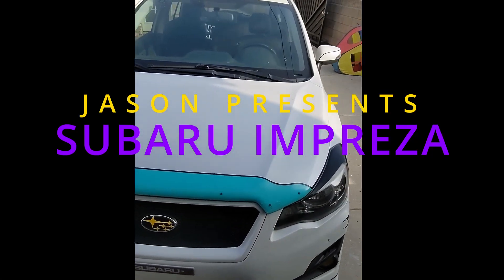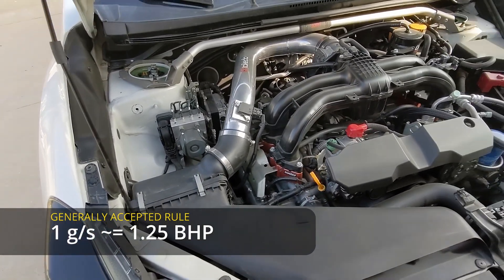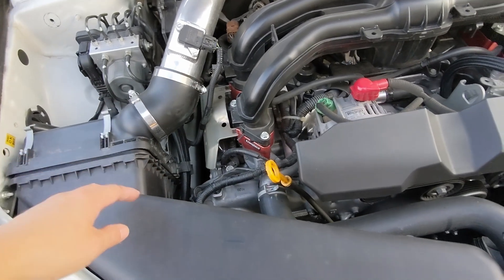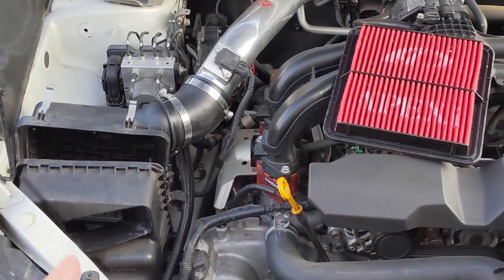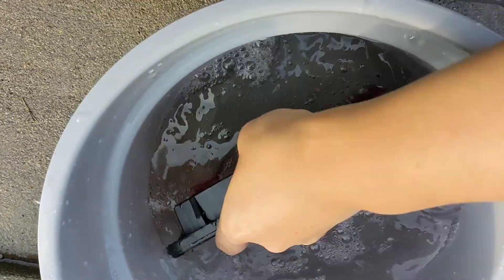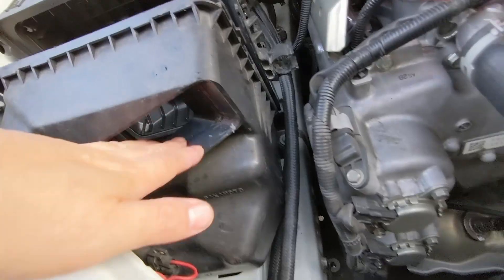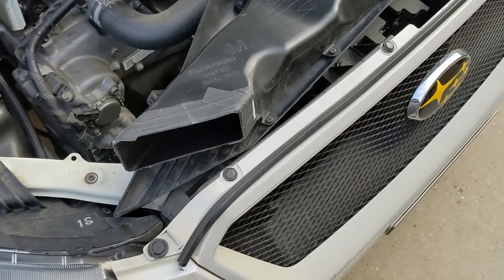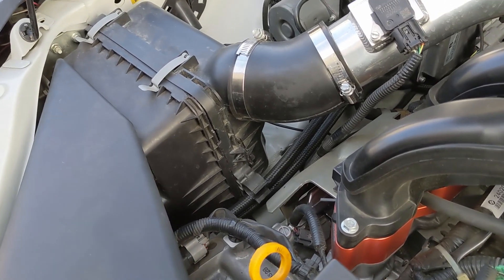Subaru Impreza Sport - Engine Air Filter Service, mods and optimizations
I've been recording my MAF Rates in order to estimate the BHP (brake horsepower) potential of the FB20 engine.

Engine Air filter service is essential for the longevity, reliability, and performance of your Subaru  Boxer engine.

In this video I go through a few topics related to the engine intake system to get the best performance out of this economy package.